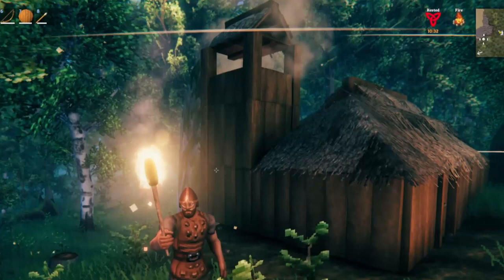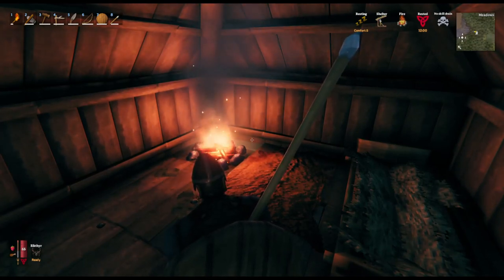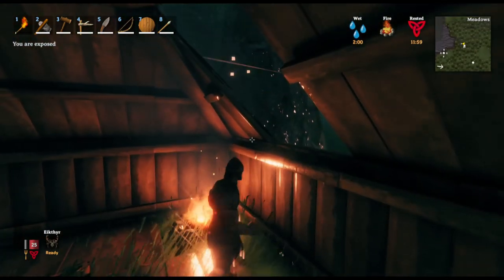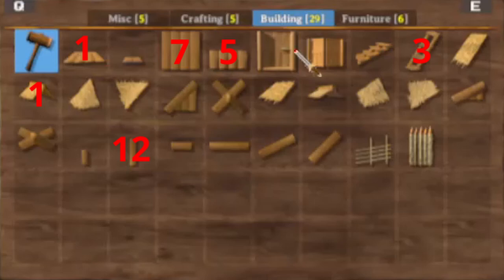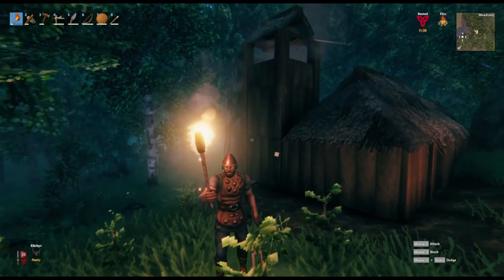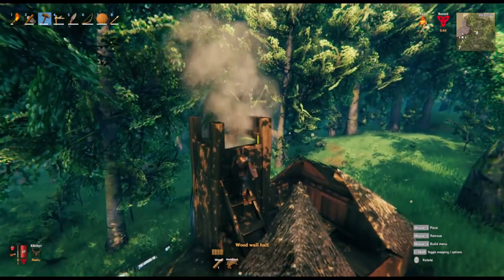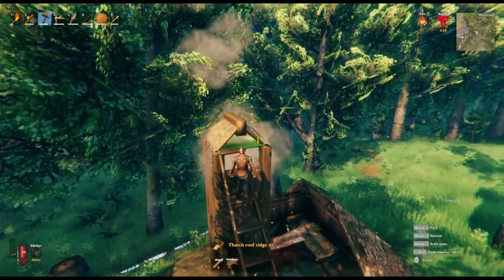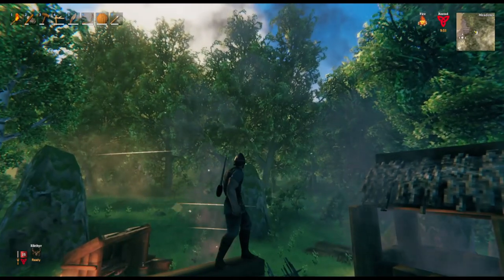How To Make A Proper Chimney - Valheim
Tired of waking up to soggy floorboards? Having strange dreams from all the smoke inhalation? Then learn how to construct a proper chimney that's up to code in Valheim.